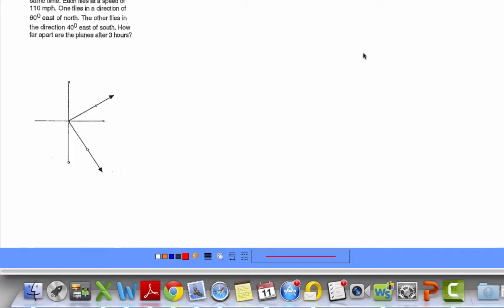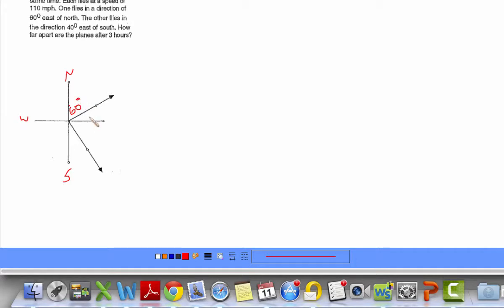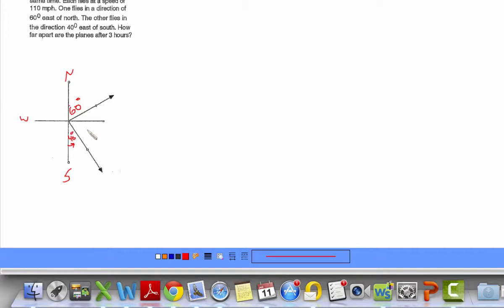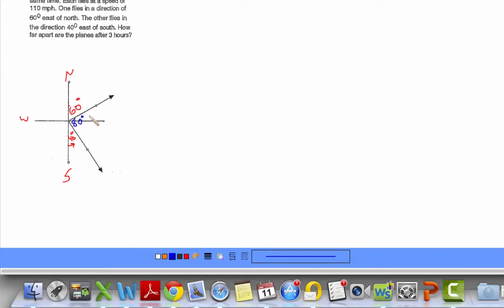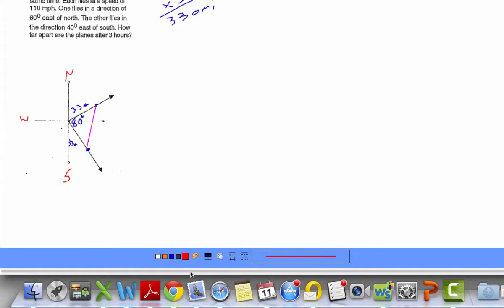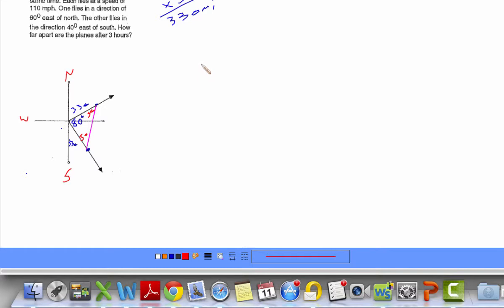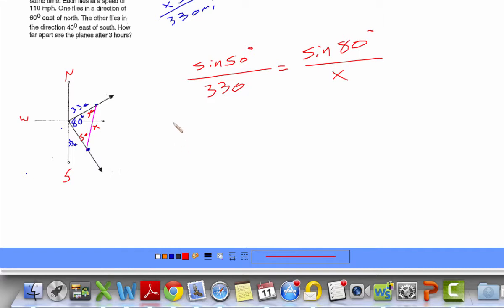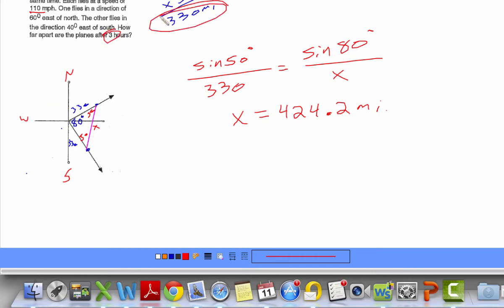Ch. 12 Day 3 Word Problem 2 - How far apart are the planes?